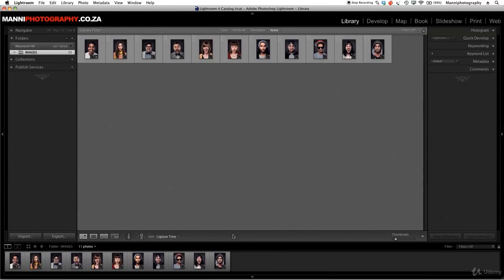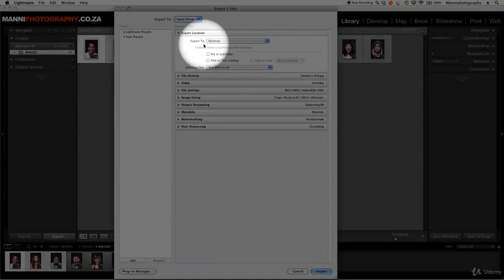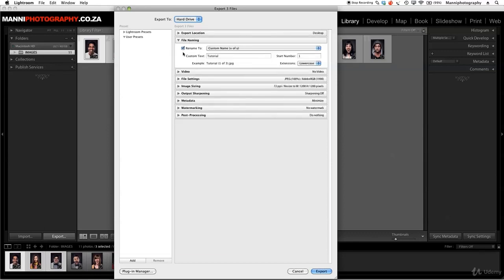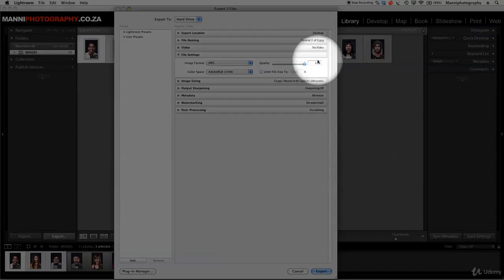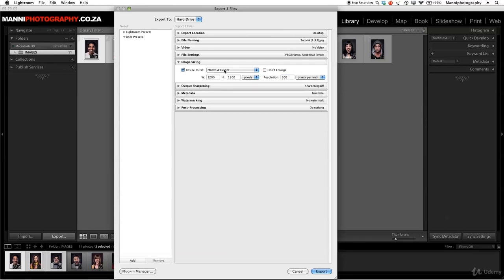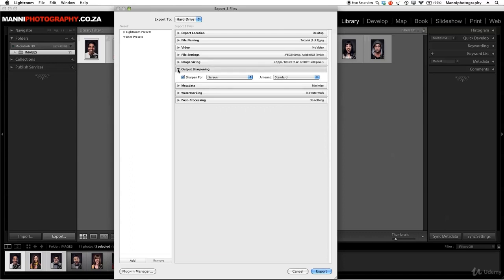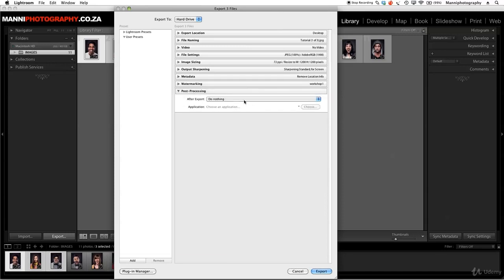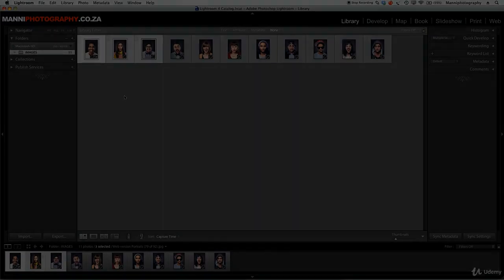2 Workflow Exporting Images from the Library